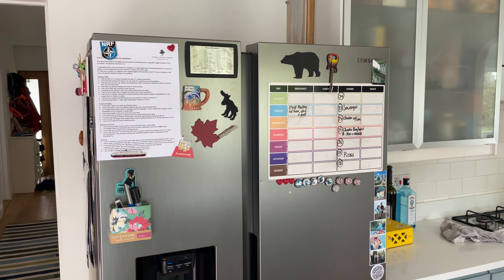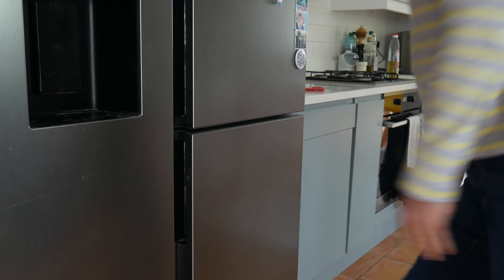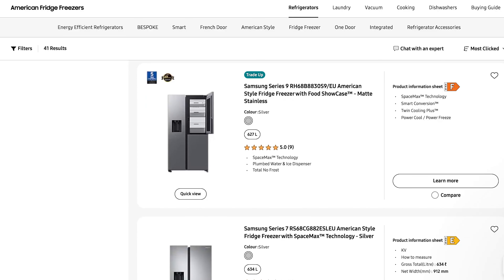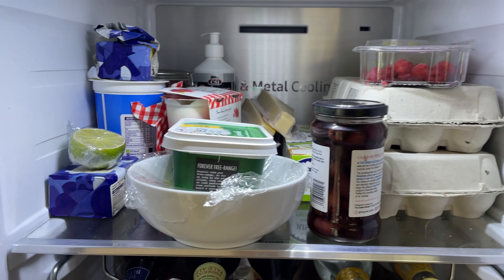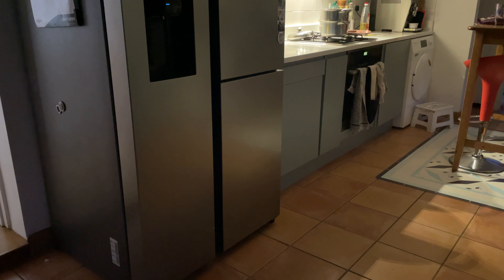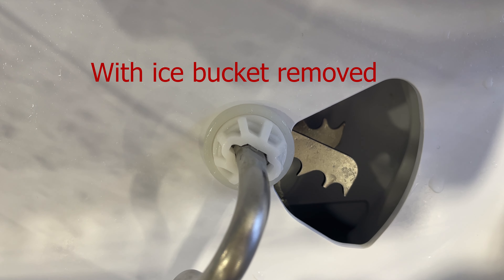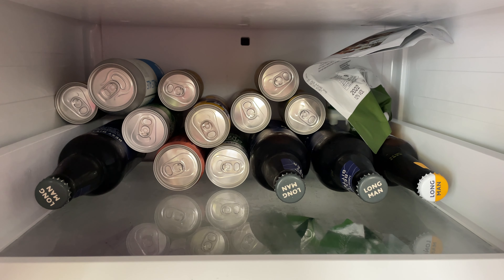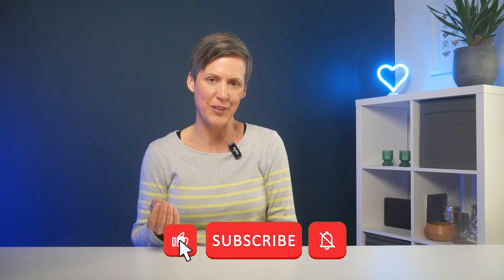6 year review SAMSUNG American fridge freezer RS800 series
What's it really like to own a Samsung American fridge freezer? We've had ours for six years so we know it pretty well. In this video I talk you through the benefits and design flaws that we have discovered in the RS800 series

Dad Delivers Vlog tour of a current Samsung American fridge freezer

🛒 🛒 --- SHOP 🛒 🛒

00:00 Introduction
00:24 Drawers in fridge
02:12 Two fridge compartments
03:40 Lights
04:38 Ice Maker
06:04 Power Freeze
06:23 Flex Zone
06:58 Filter